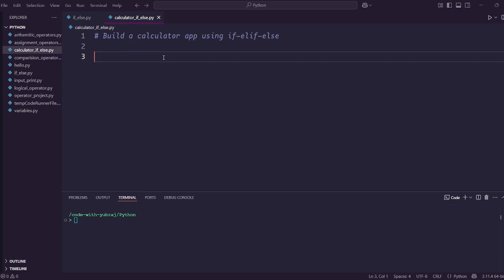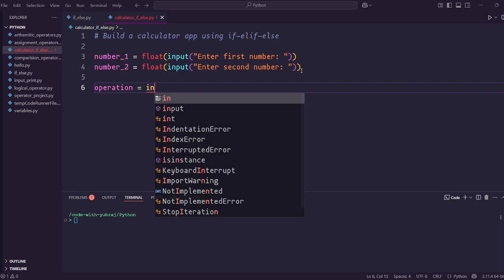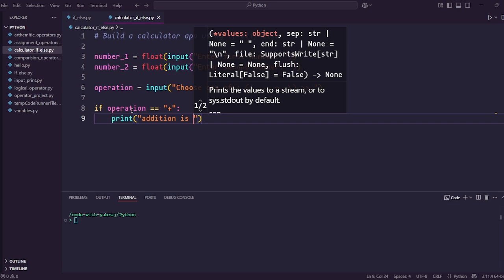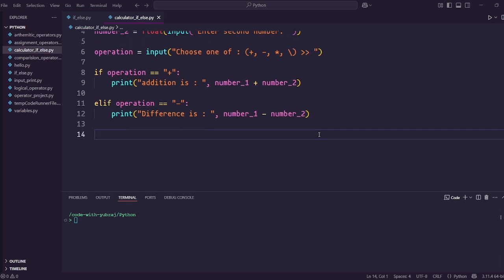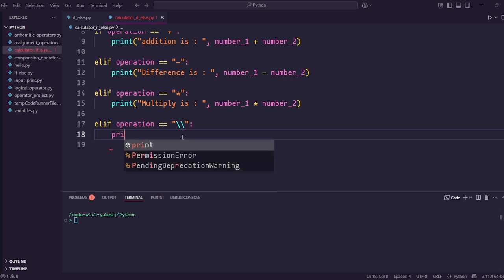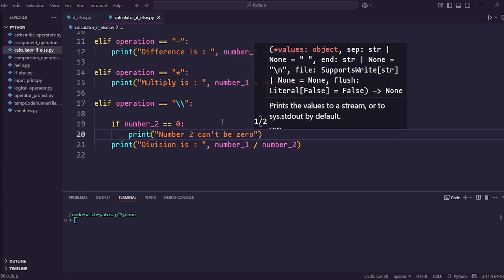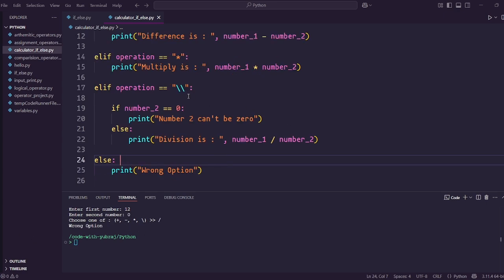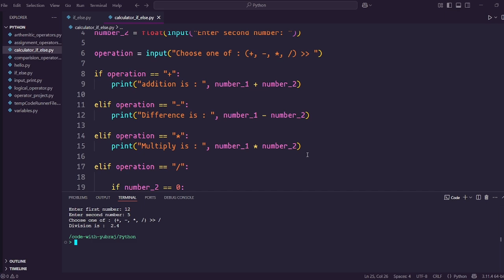Python Project | Create Calculator App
📌 Welcome to Code With Yubraj! 🚀
Hey coders! I’m Yubraj, and I create beginner-friendly coding tutorials, Python tips, problem-solving videos, and tech insights to help you improve your coding skills! Whether you're a beginner or an experienced developer, you’ll find something valuable here.

📚 Explore More Coding Content!